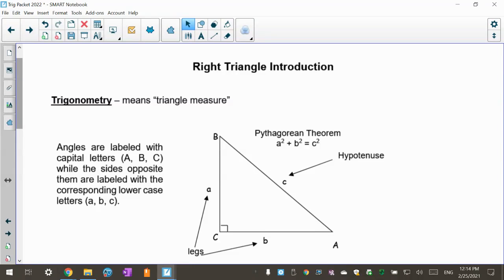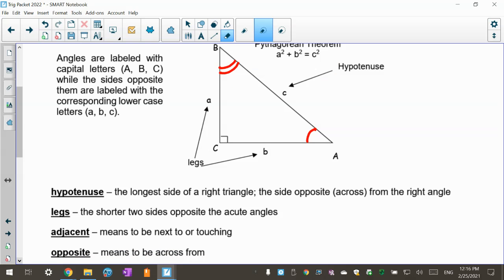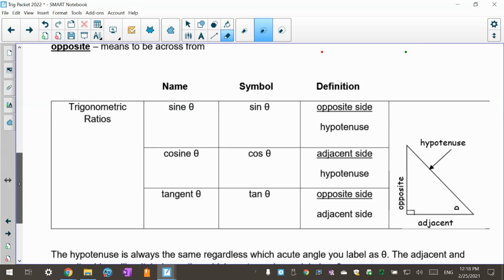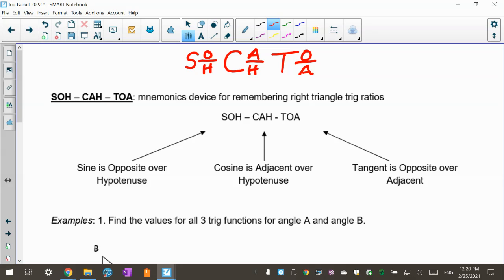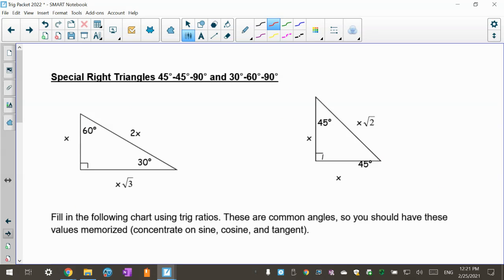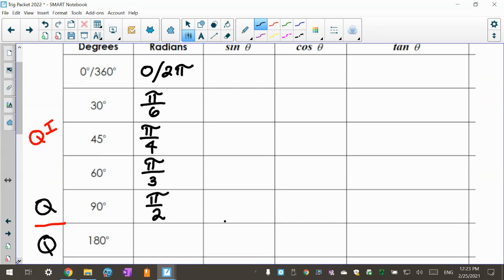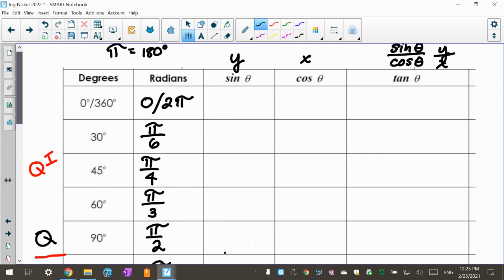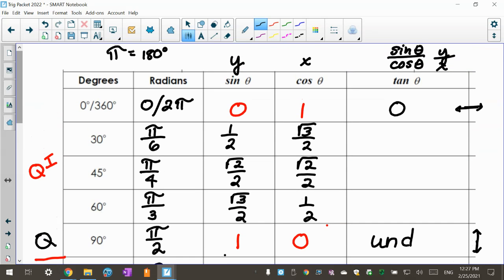PreCalculus Trigonometry Intro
Basic Introduction of Trigonometry